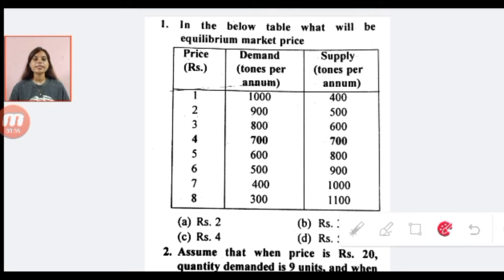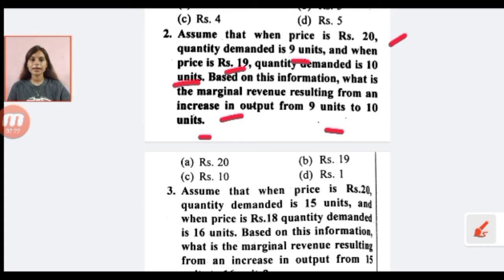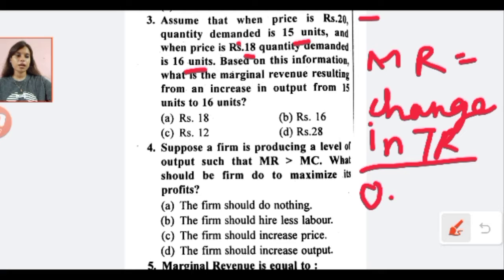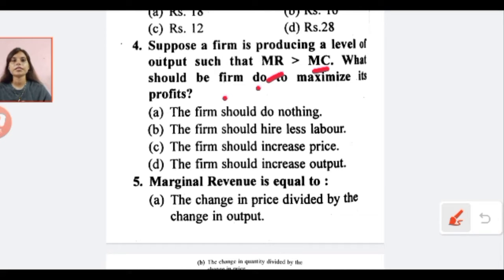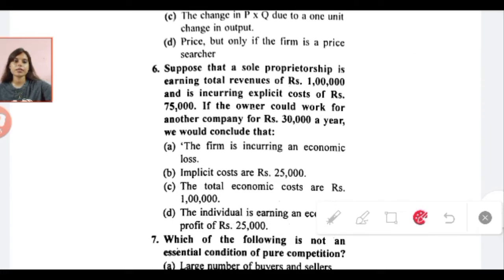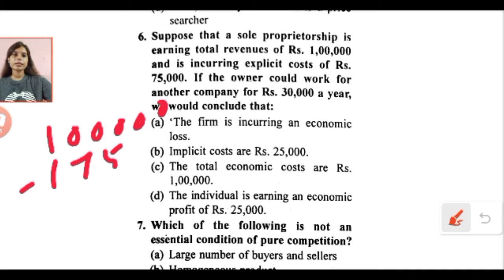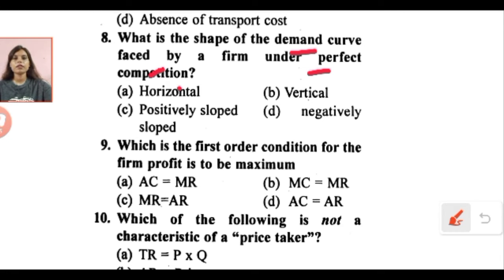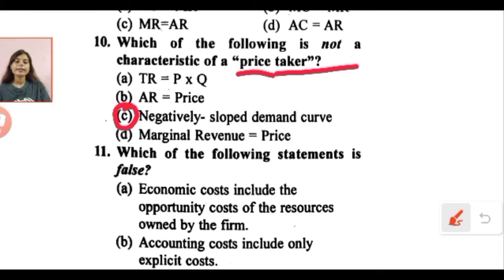General Economics Important MCQs | Part-1 | Competitive Exams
Indian Economy: Thisa most important questions are very useful for competitive exams like ssc cgl, chsl, mts , railway, RRB NTPC, etc.

📌WHATSAPP AT

FOR

 📚   STUDY MATERIALS